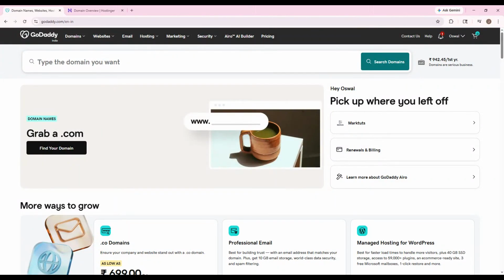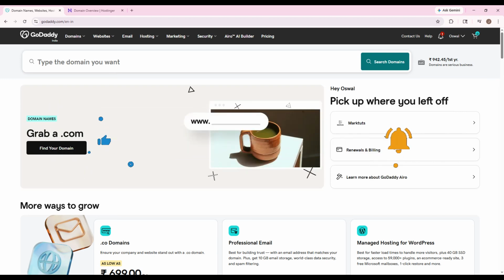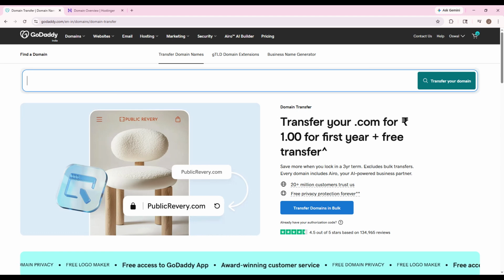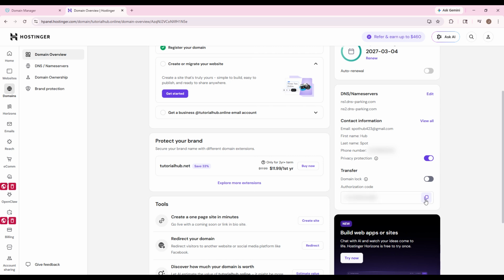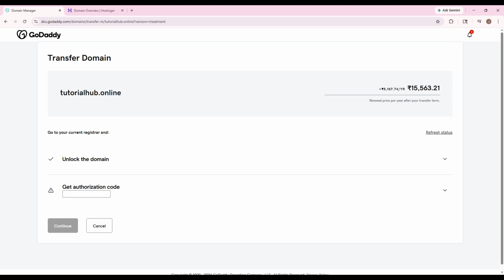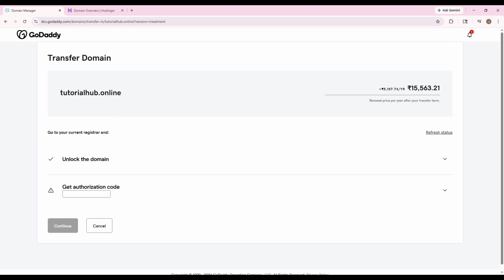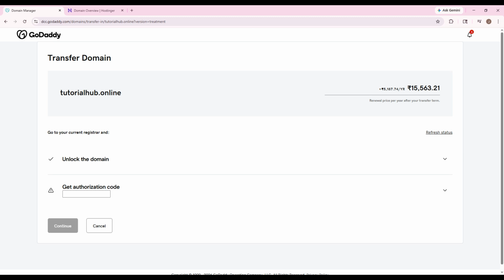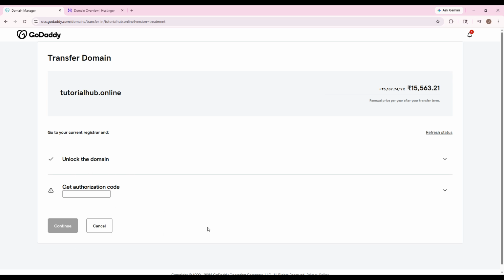How To GoDaddy Domain Transfer (Step-By-Step Guide)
Learn how to transfer a domain to GoDaddy step by step, including unlocking your domain, entering the EPP code, approving the transfer email, and waiting for completion.

🕚Timestamps:
0:00 Introduction
0:23 Sign In To GoDaddy
0:36 Open The Transfer Domain Page
0:50 Enter Your Domain Name
1:03 Unlock The Domain At Your Current Registrar
1:18 Copy And Paste The EPP Code
1:36 Continue And Pay For The Transfer
1:51 Approve The Transfer Email
2:07 Wait For The Transfer To Complete
2:28 Tips For A Smooth Domain Transfer
2:50 Outro

✍️What You'll Learn In This Video:
• How To Transfer A Domain To GoDaddy
• How To Unlock A Domain Before Transfer
• How To Find And Use An EPP Code
• How To Approve A Domain Transfer Email
• How To Check Domain Transfer Eligibility
• How To Avoid Common Domain Transfer Mistakes
• How To Complete A GoDaddy Domain Transfer
• How To Prepare DNS Settings Before Moving A Domain

💡Pro Tips:
• Make sure your domain is unlocked before you start the transfer.
• Keep your EPP code handy from your current registrar.
• Check your inbox and spam folder for the approval email.
• Back up your DNS settings before making any changes.
• Allow up to 5–7 days for the transfer to finish.